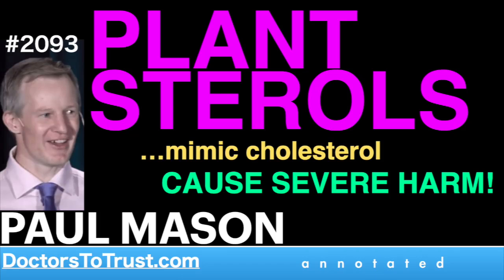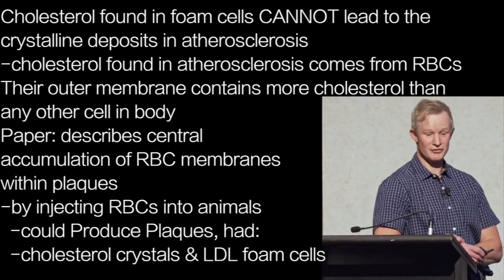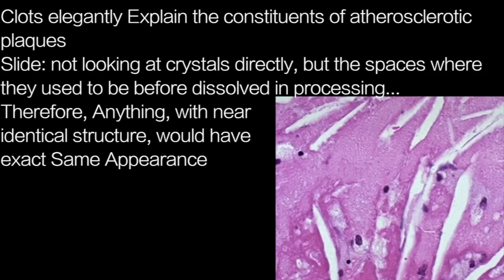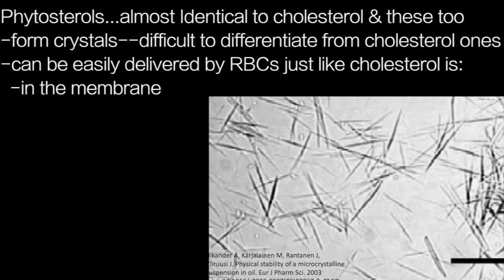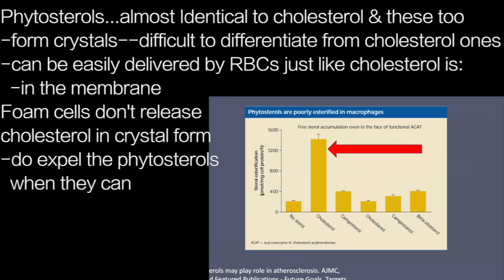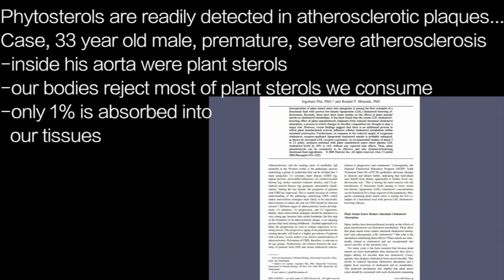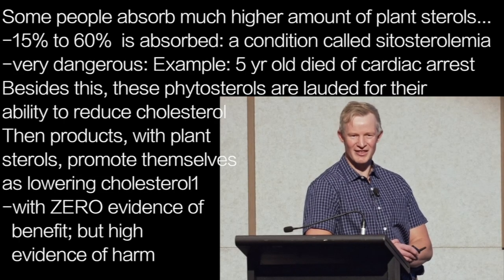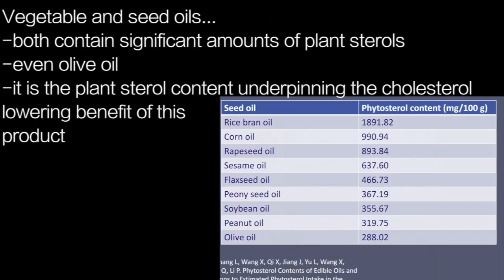PAUL MASON c2 | PLANT STEROLS …mimic cholesterol CAUSE SEVERE HARM!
Cholesterol found in foam cells CANNOT lead to the
crystalline deposits in atherosclerosis
-cholesterol found in atherosclerosis comes from RBCs
Their outer membrane contains more cholesterol than
any other cell in body
Paper: describes central
accumulation of RBC membranes
within plaques
-by injecting RBCs into animals
  -could Produce Plaques, had:
  -cholesterol crystals & LDL foam cells

Clots elegantly Explain the constituents of atherosclerotic
plaques
Slide: not looking at crystals directly, but the spaces where
they used to be before dissolved in processing…
Therefore, Anything, with near
identical structure, would have
exact Same Appearance

Phytosterols...almost Identical to cholesterol & these too
-form crystals--difficult to differentiate from cholesterol ones
-can be easily delivered by RBCs just like cholesterol is:
  -in the membrane
Foam cells don't release
cholesterol in crystal form
-do expel the phytosterols
  when they can

Phytosterols are readily detected in atherosclerotic plaques…
Case, 33 year old male, premature, severe atherosclerosis
-inside his aorta were plant sterols
-our bodies reject most of plant sterols we consume
-only 1% is absorbed into
  our tissues

Some people absorb much higher amount of plant sterols…
-15% to 60%  is absorbed: a condition called sitosterolemia
-very dangerous: Example: 5 yr old died of cardiac arrest
Besides this, these phytosterols are lauded for their
ability to reduce cholesterol
Then products, with plant
sterols, promote themselves
as lowering cholesterol1
-with ZERO evidence of
  benefit; but high
  evidence of harm

Vegetable and seed oils…
-both contain significant amounts of plant sterols
-even olive oil
-it is the plant sterol content underpinning the cholesterol
lowering benefit of this
product